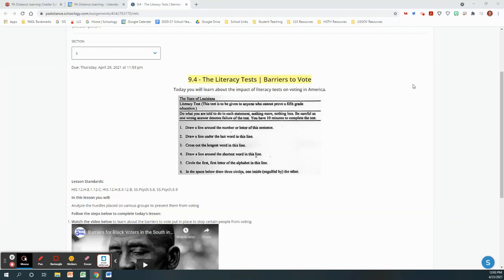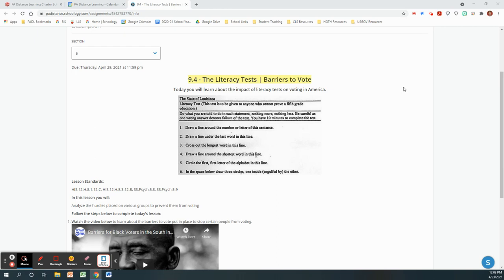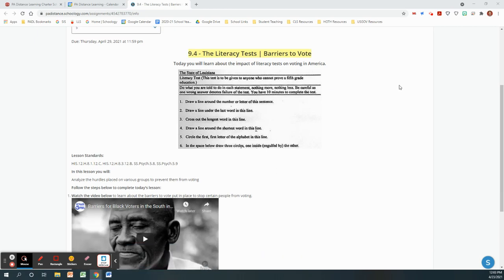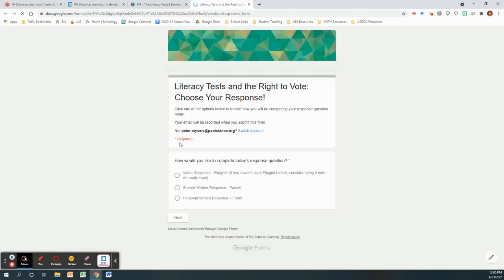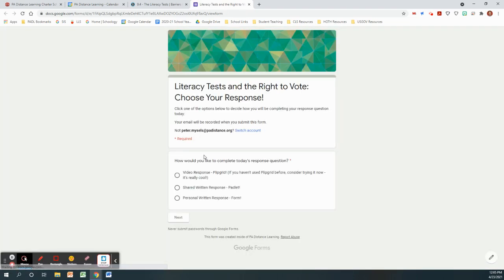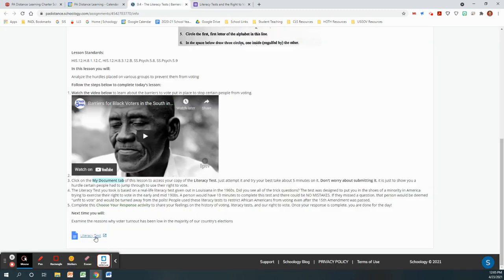Literary Tests - Lesson Overview